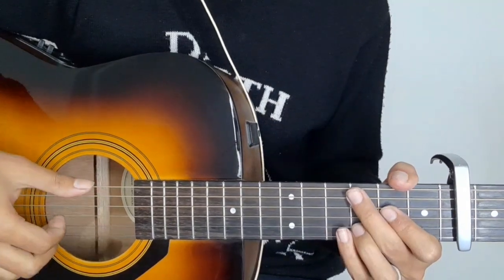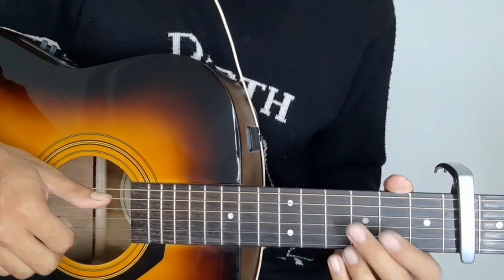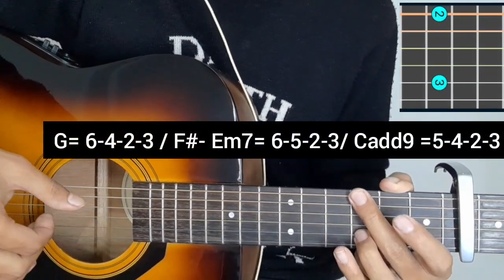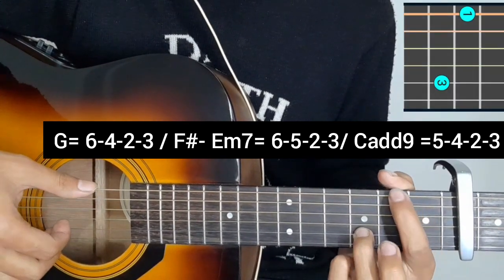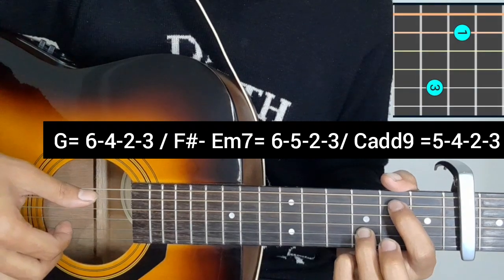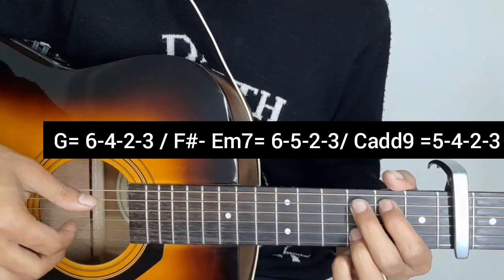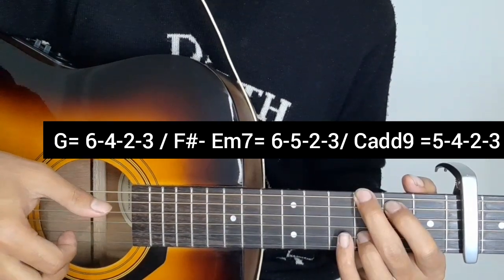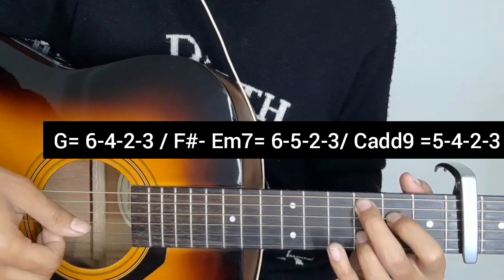Vantheu Bacha Vo Sadhai Var Ko Lagi - Karan Bhatta | Guitar Lesson | Easy Chords | (Unreleased)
Vantheu bacha vo sadhai var ko lagi by Karan Bhatta.

Keep Supporting 🎸 ❤
Keep Playing 🎸